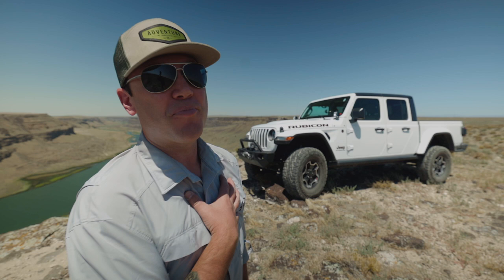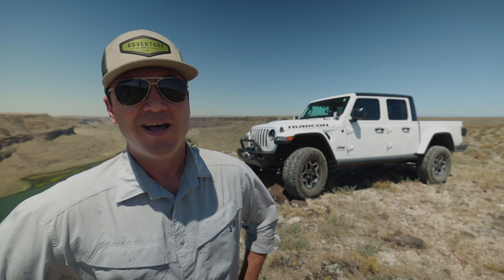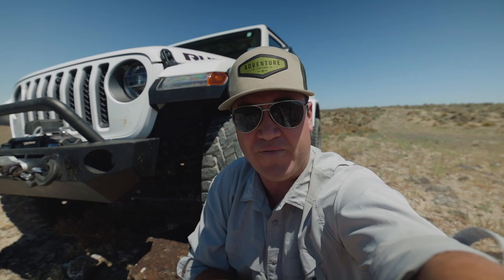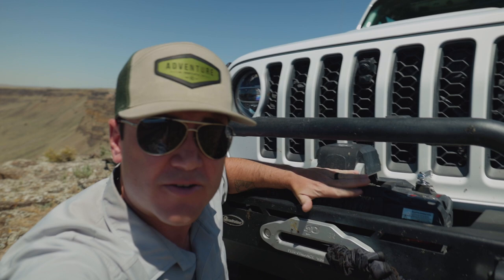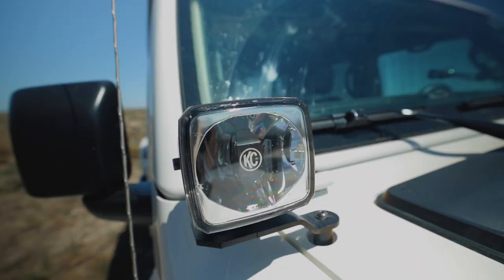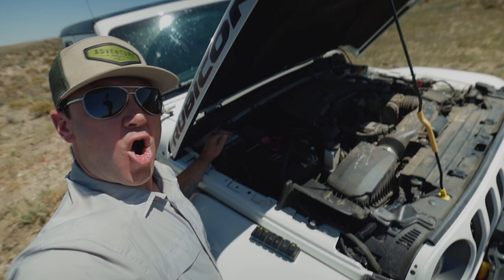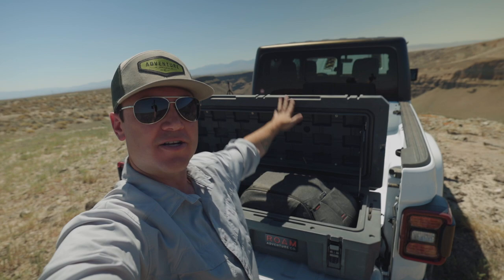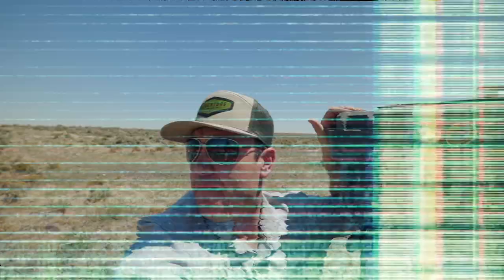Jeep Gladiator Overland Build. Accessories I Couldn’t Live Without!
Thanks for stopping by to check out my Jeep Gladiator overland build! It’s obviously a work in progress but I wanted to share the accessories that I’ve added so far and why I get they were important additions. If it helped you or if you just enjoyed watching me yell at you while withstanding gale force winds, hit the sub, spank the like and drop me a comment below. Thanks again to KC HiLights for helpin me see in the dark! See you on the next trial adventurers!